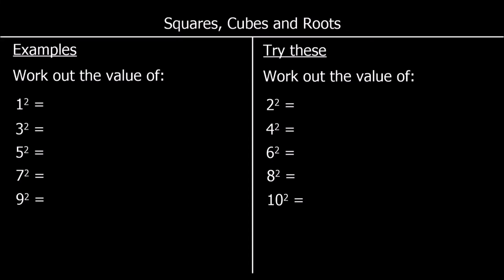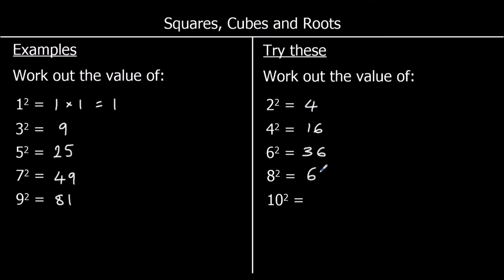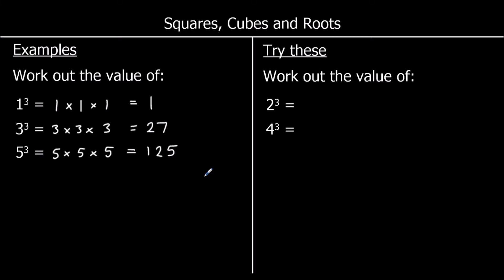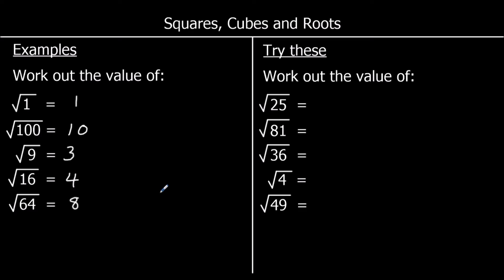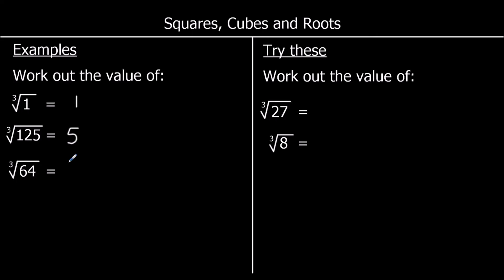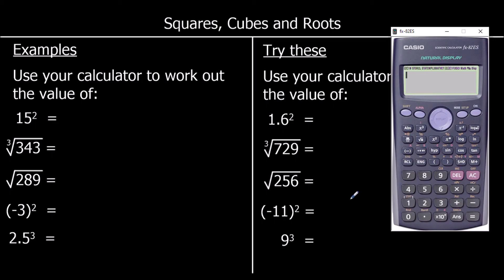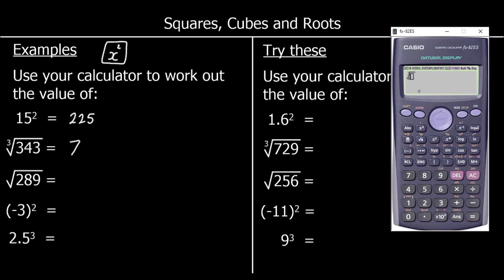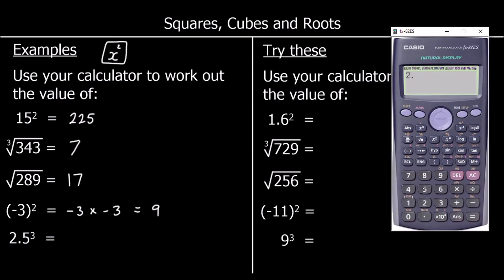Squares, Cubes and Roots